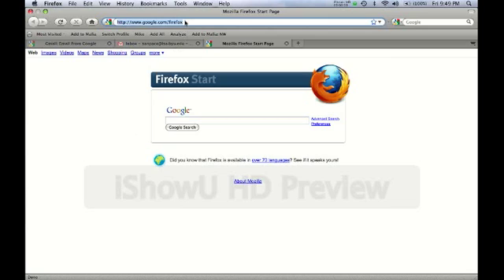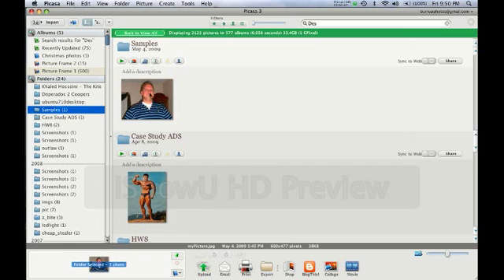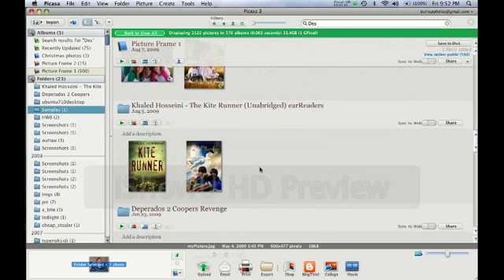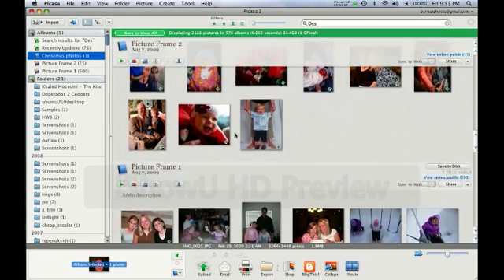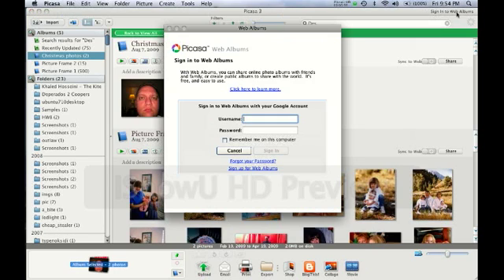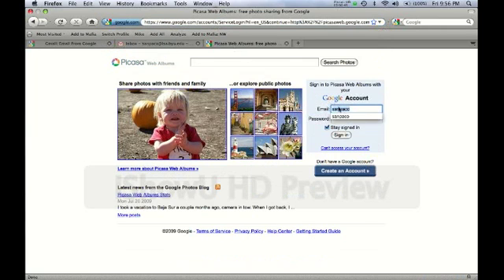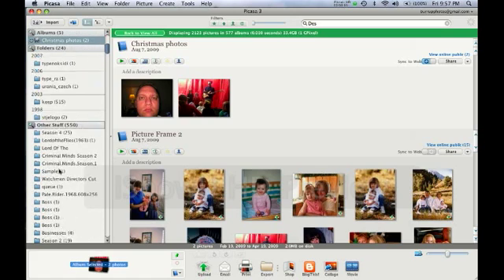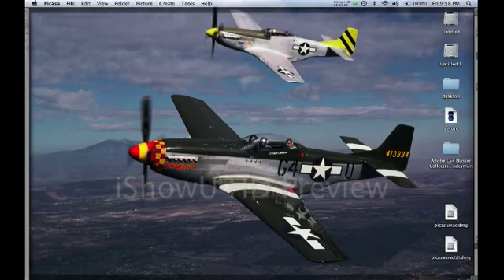Picasa Tutorial part 1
Burrup Picasa tutorial pt 1